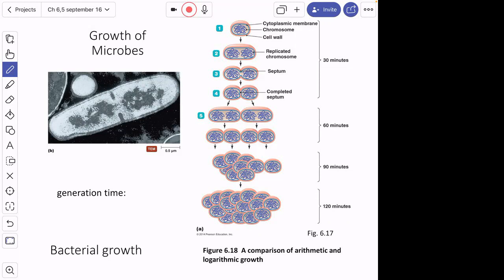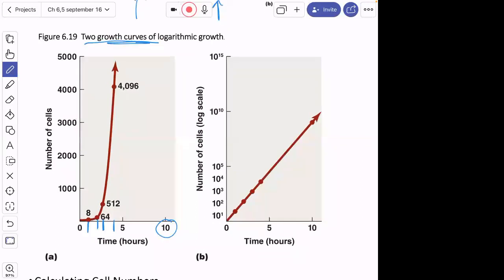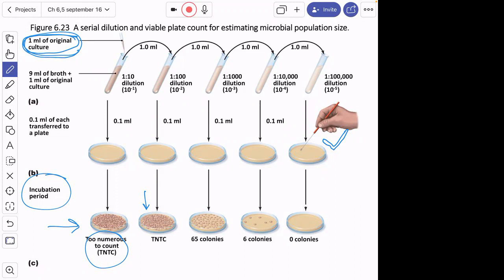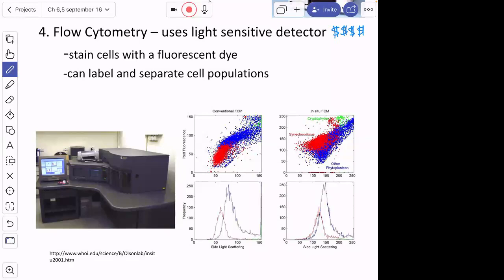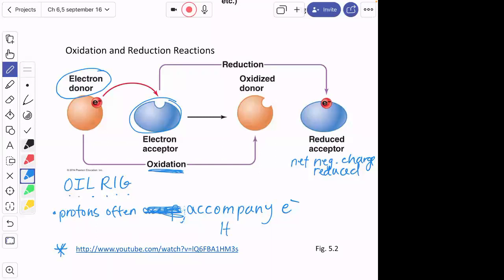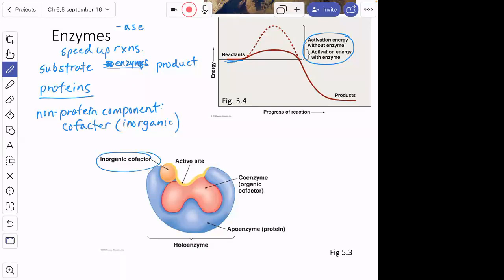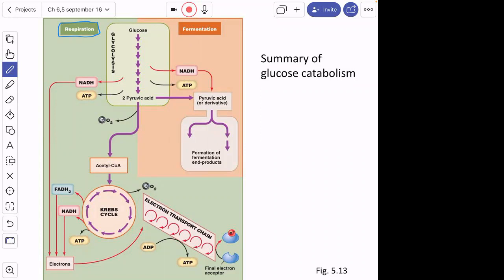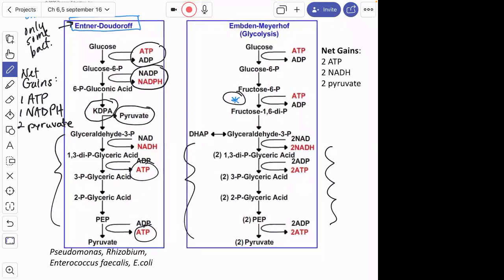September 16 Ch 6, 5 Leonard GVSU